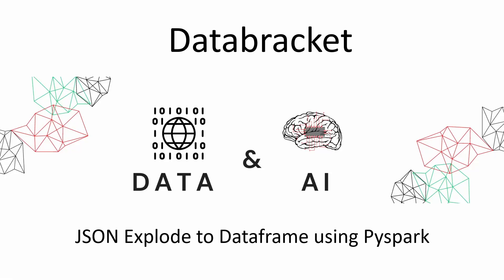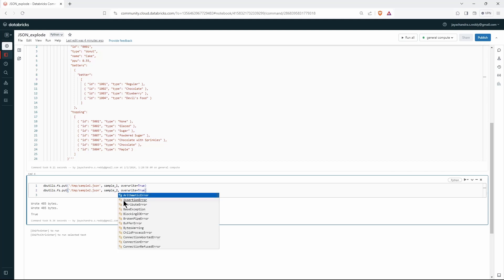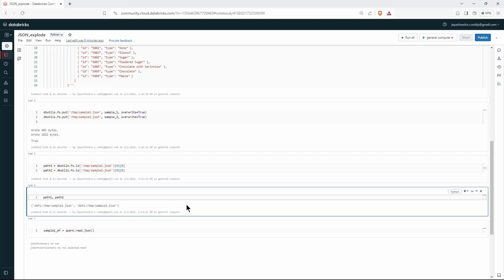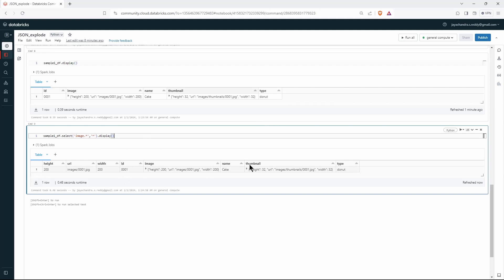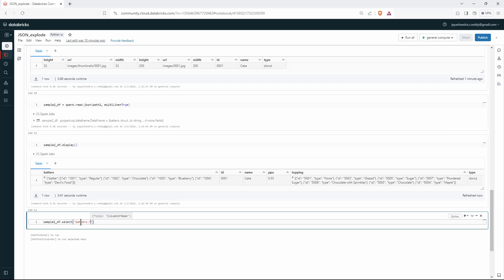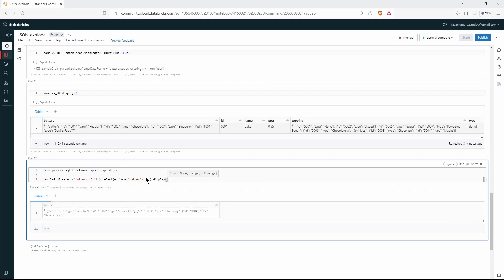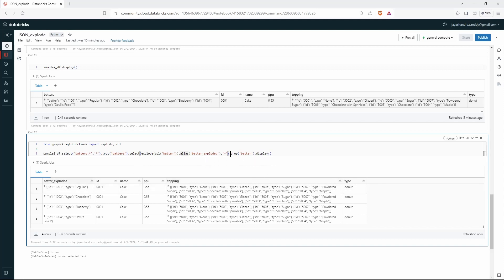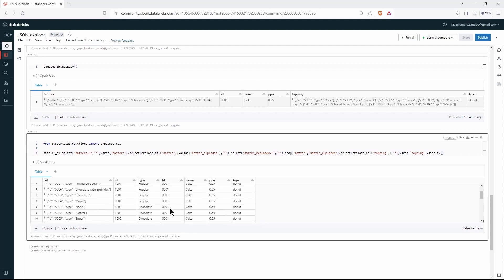How to Explode JSON into PySpark DataFrame | Data Engineering | Databricks Data Pipelines | Python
Learn how to convert a JSON file or payload from APIs into Spark Dataframe to perform big data computations.